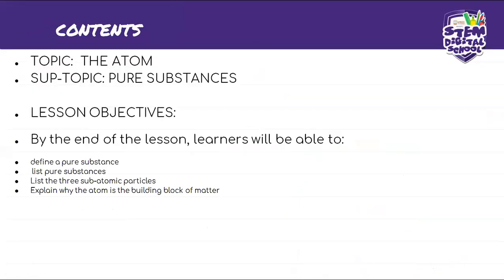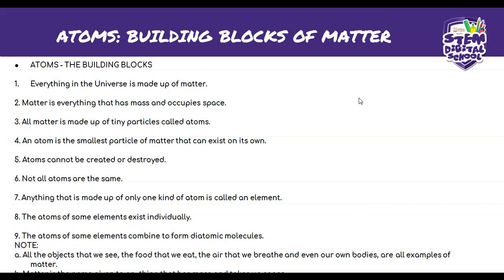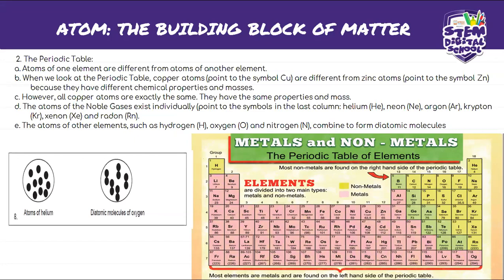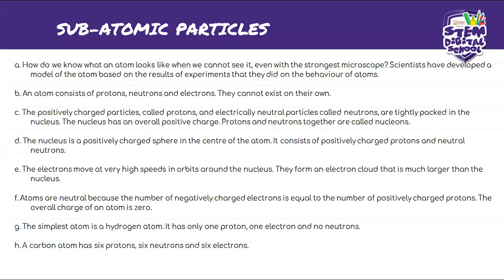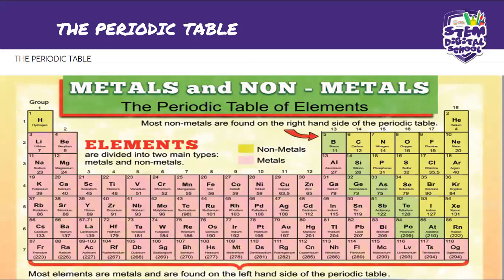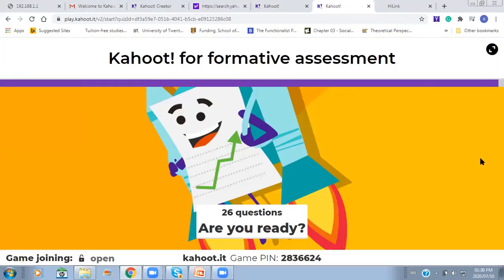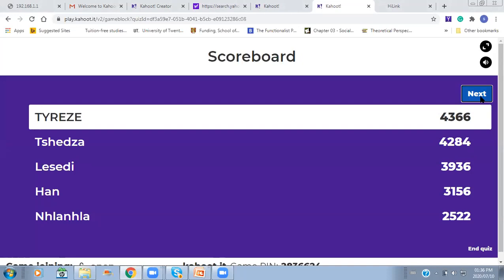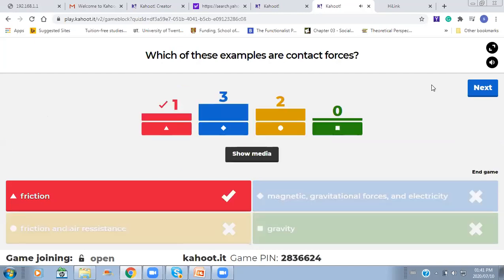Grade 8 - Natural Science | 10 July 2020 | Atoms